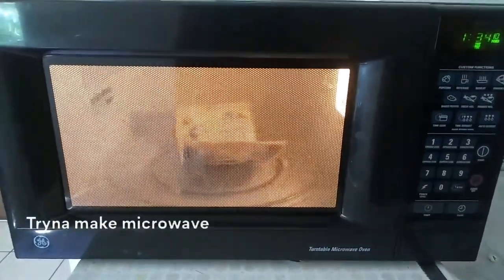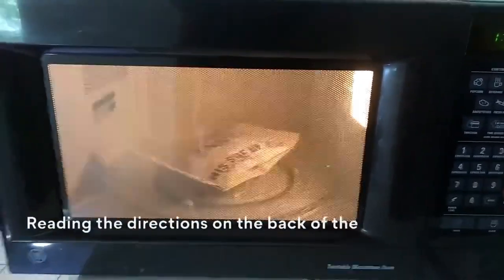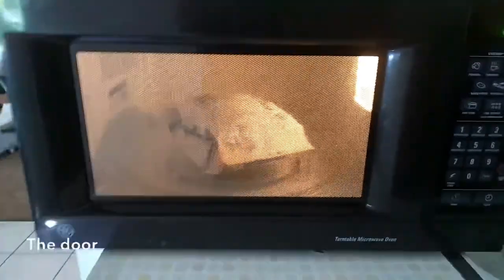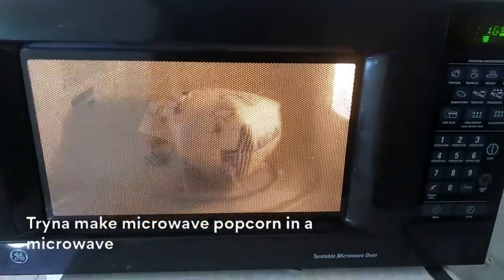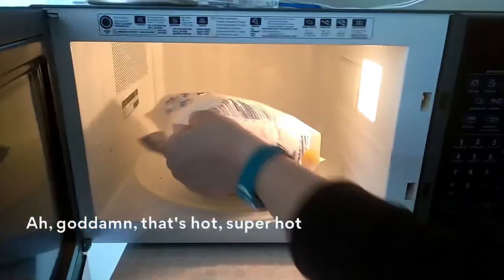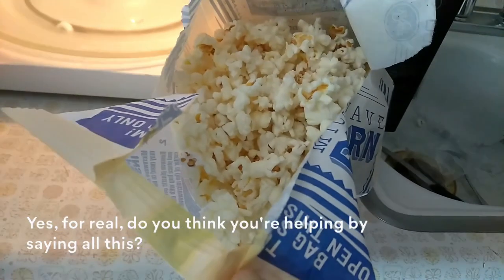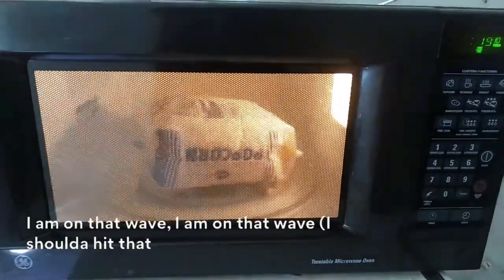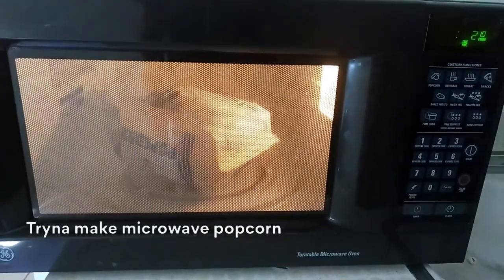Bo Burnham - Microwave Popcorn (Lyric Video)